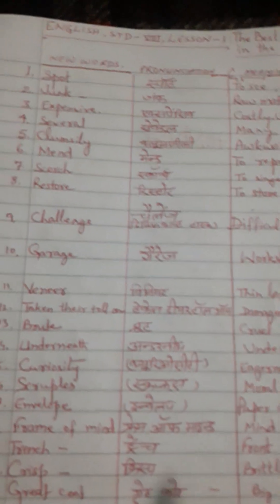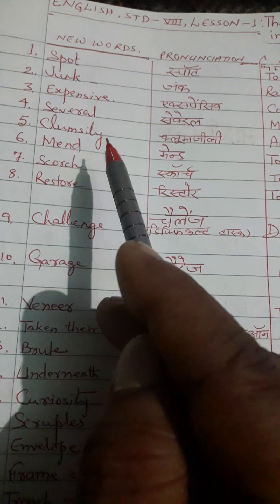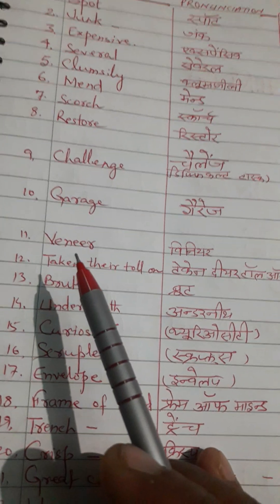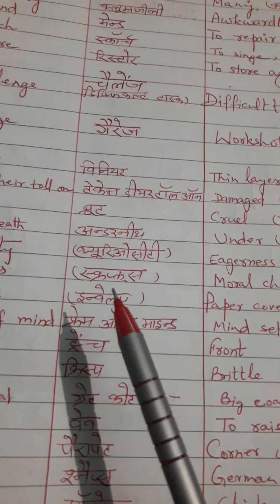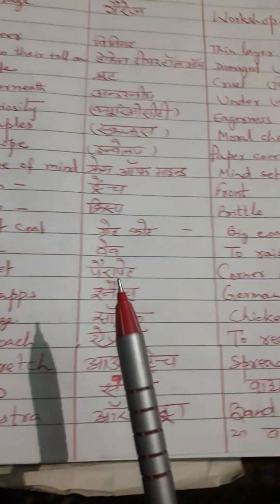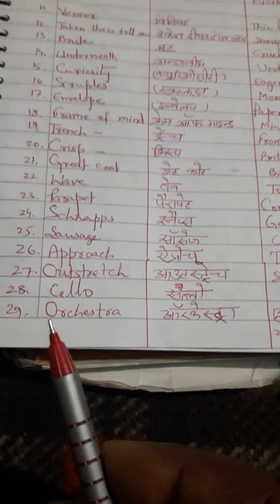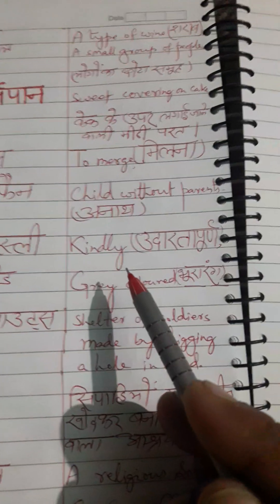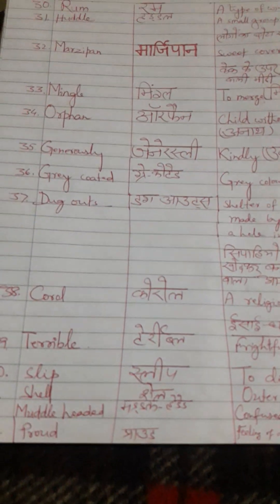English, Std-8,Le-1(Vocabulary in English-Hindi)#